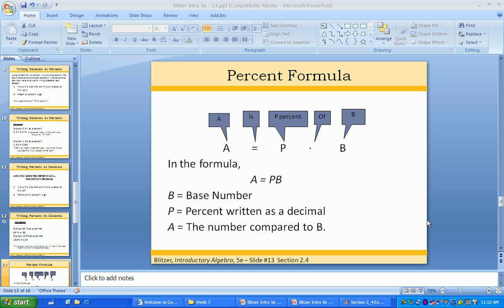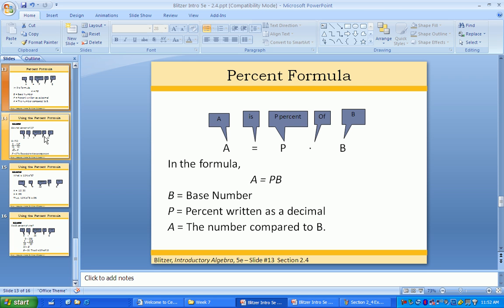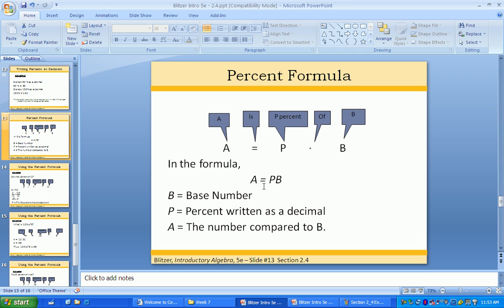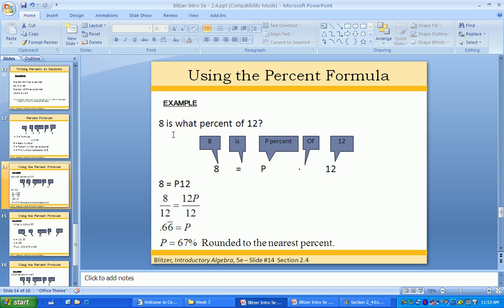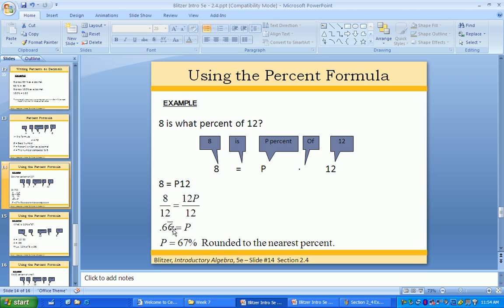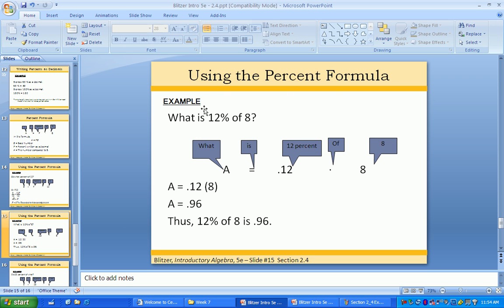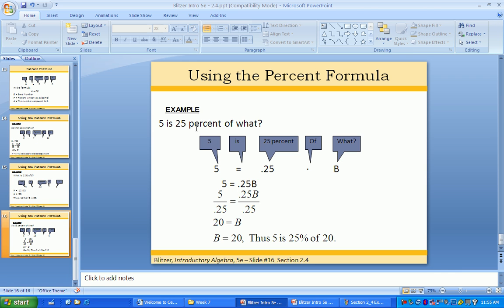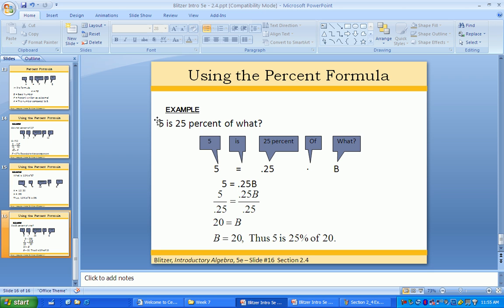Section 2-4 #2.avi